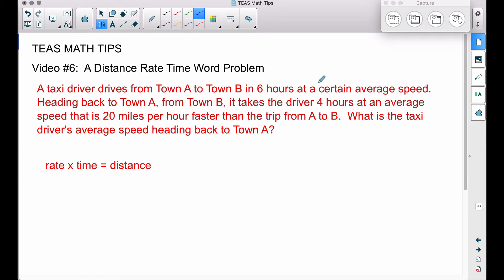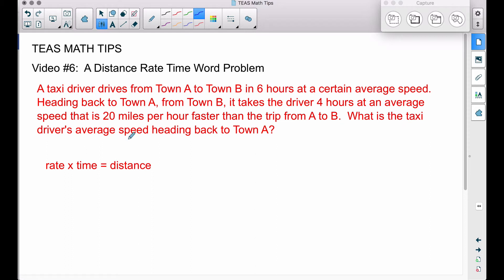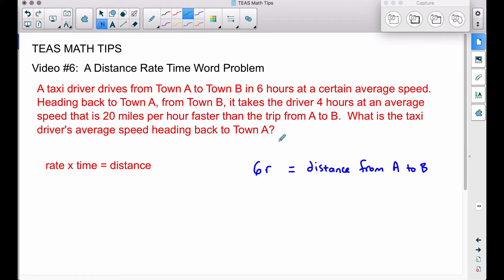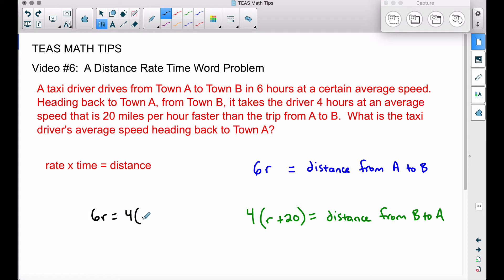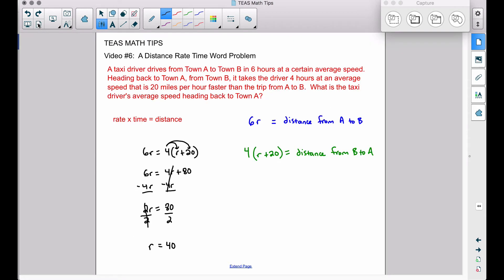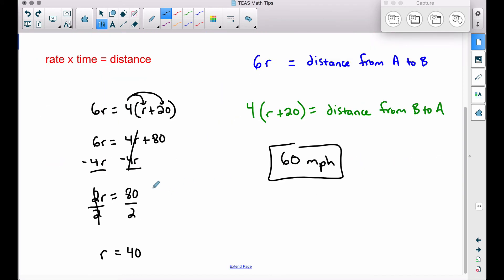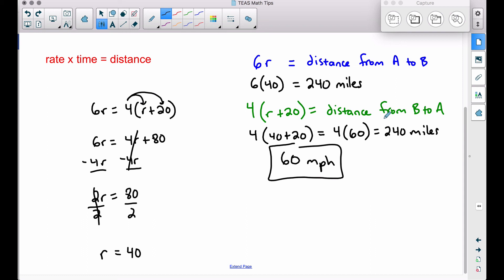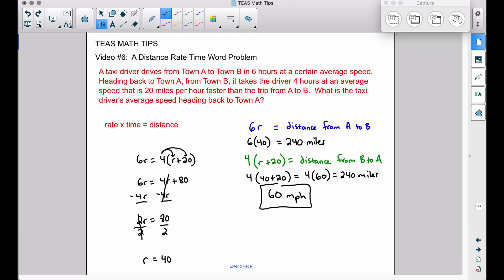TEAS Math Tips - Video #6: A Distance Rate Time Word Problem